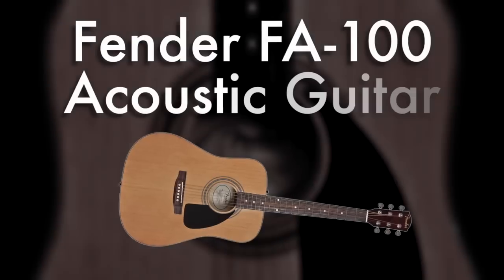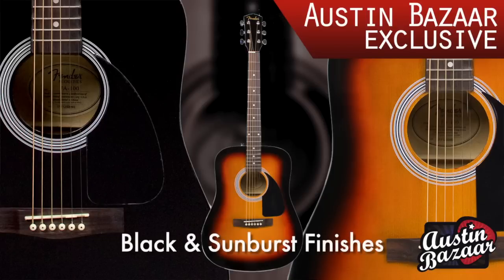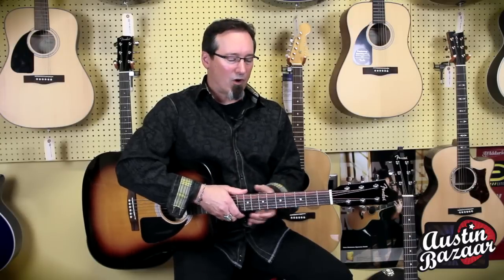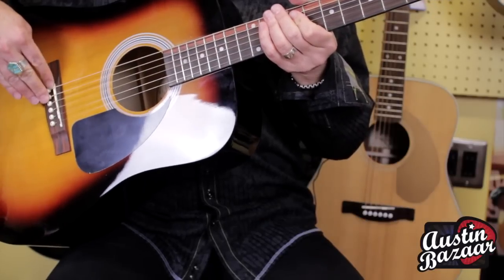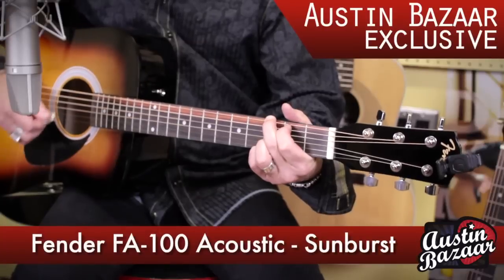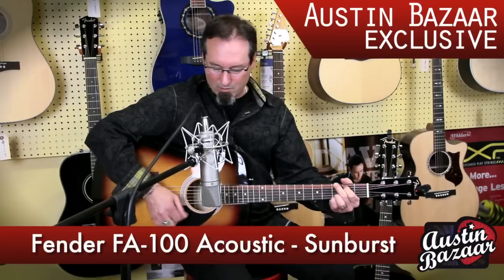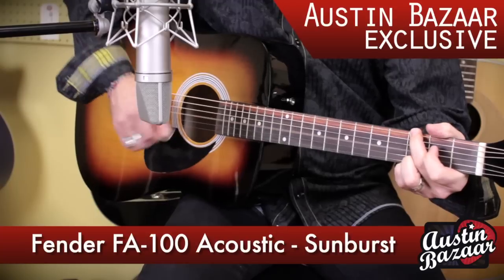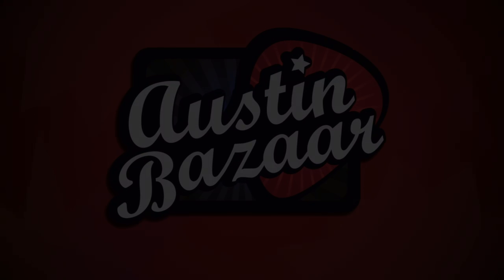Fender FA-100 Acoustic Guitar - Sunburst & Black Ltd. Edition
In this video we introduce Fender's FA-100 Acoustic Guitar. The FA-100 offers that classic Fender sound at a tremendous value -  and the colors featured in this video are available exclusively through Austin Bazaar. Find out more about this great beginner guitar and hear how it sounds in this video demo.